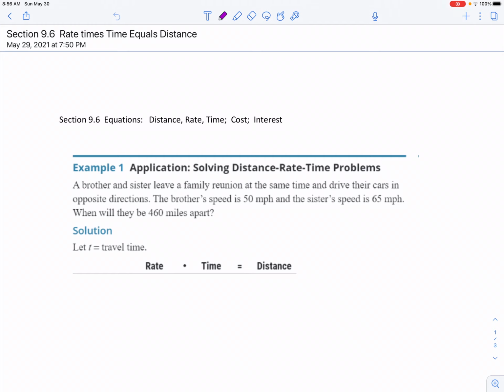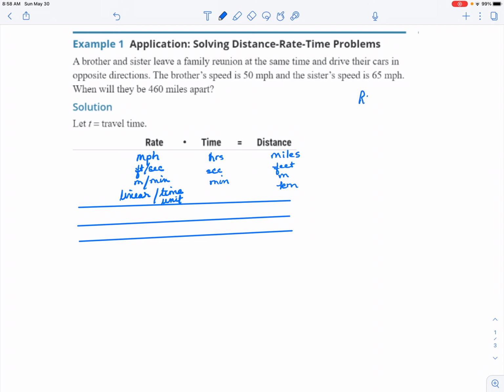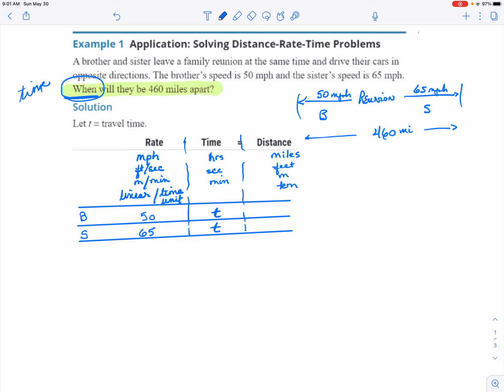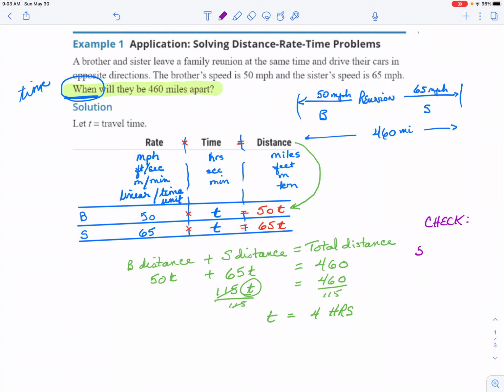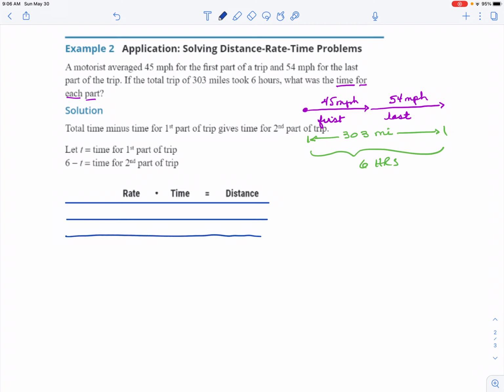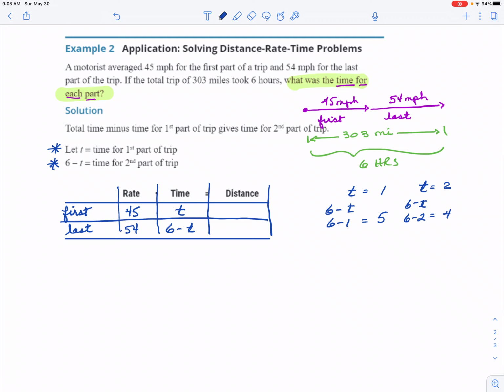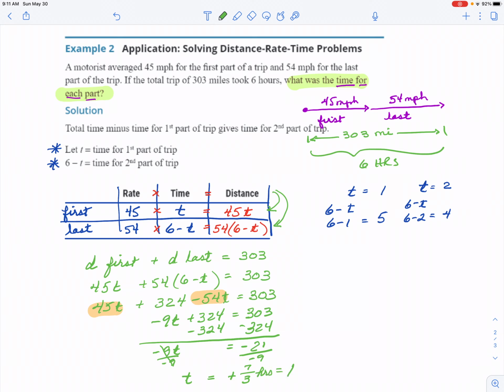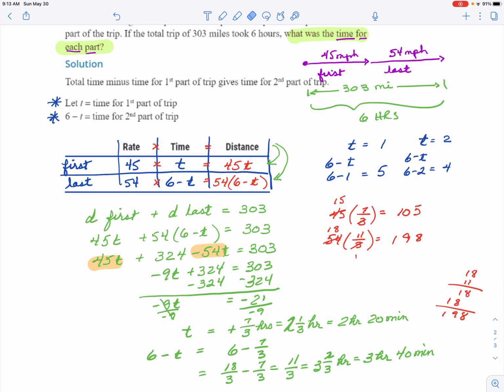9.6 Applications, Rate times Time = Distance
Setting up and solving distance, rate, time problems